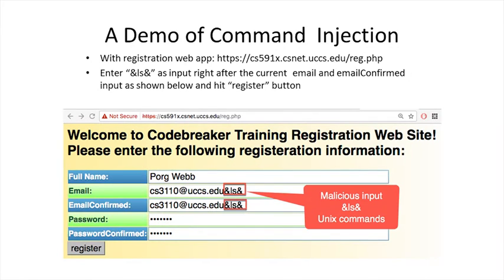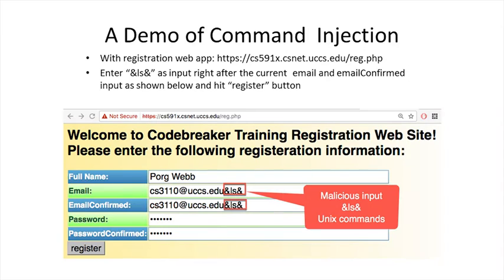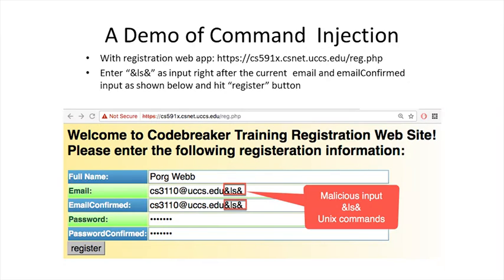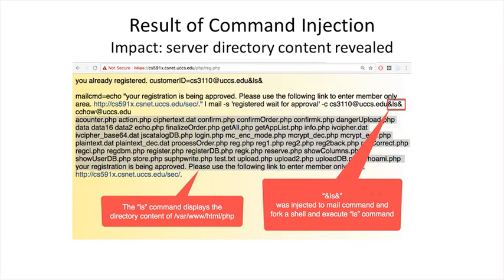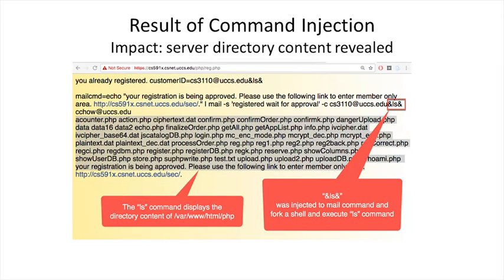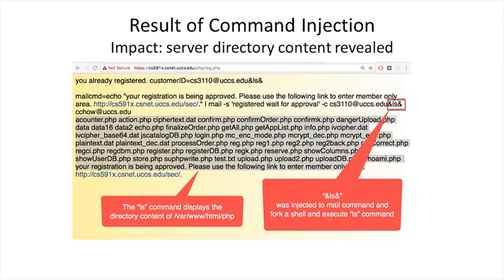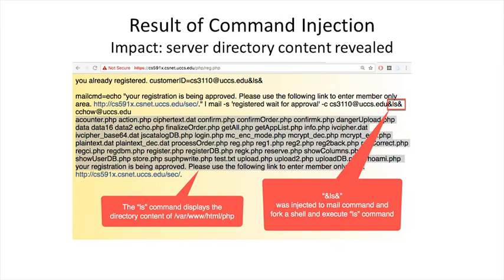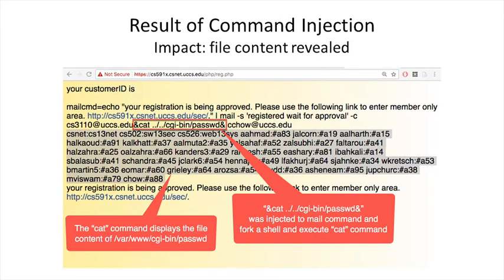2Command Injection University of Colorado System Coursera